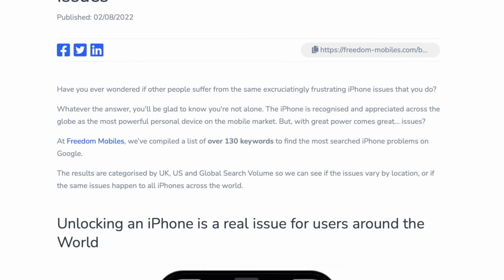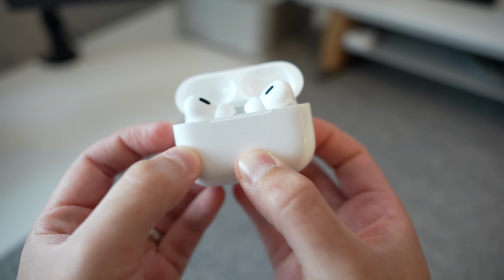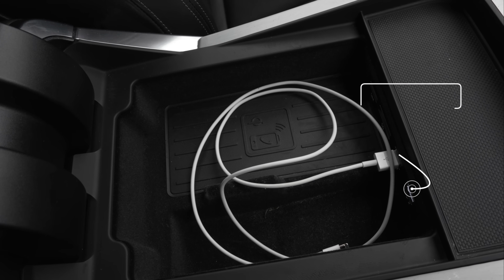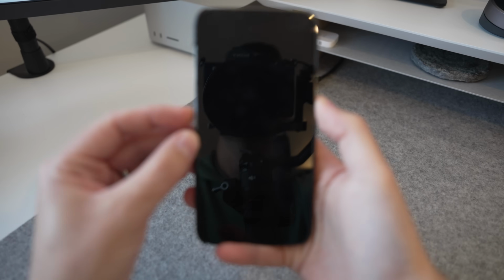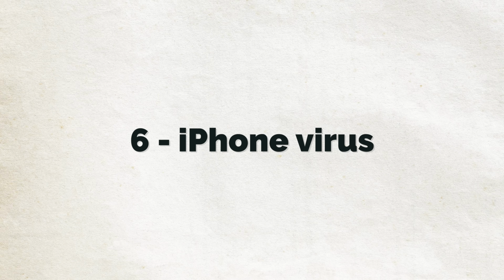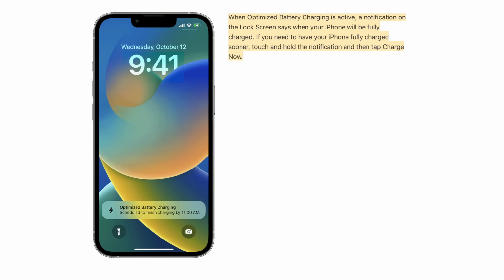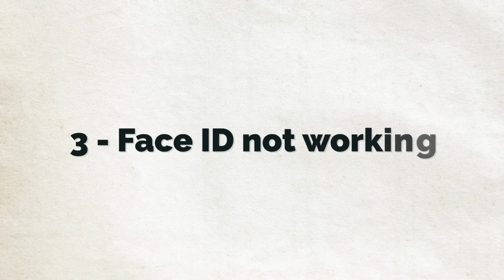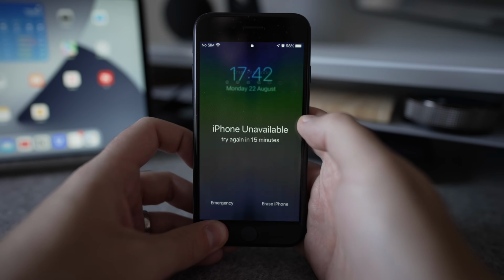Here are the 10 MOST GOOGLED iPhone problems... (and their fixes)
Last year, a website called Freedom Mobiles compiled a list of over 130 keywords, to find the most searched iPhone problems on Google. They broke the issues down by UK searches, US searches and global searches, and the article makes for really interesting reading, but what I thought I would do today is take that global list, and explore each of the 10 issues, and share the fix for you, that way if you’ve experienced one of these problems, you might be able to find a fix, and if not, you’ll know what to do if any of them ever happen to you.

Chapters;
0:00 - Intro
0:35 - AirPods not connecting
2:59 - CarPlay not working
5:32 - iPhone won't power on
7:08 - Liquid detected in lightning port
8:46 - iPhone virus
9:53 - iPhone won't take a charge
11:33 - iPhone stuck on Apple logo
12:52 - FaceID not working
14:09 - Forgot iPhone passcode
14:41 - iPhone is disabled connect to iTunes
15:20 - End